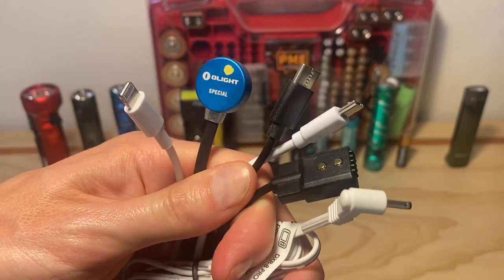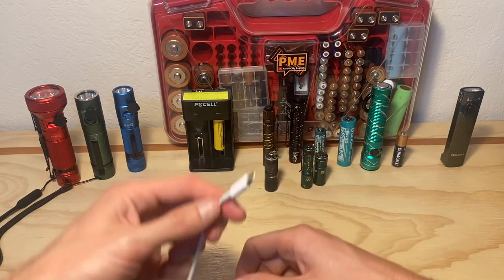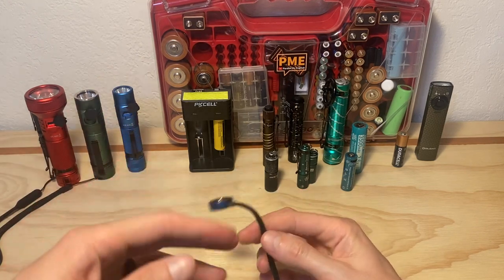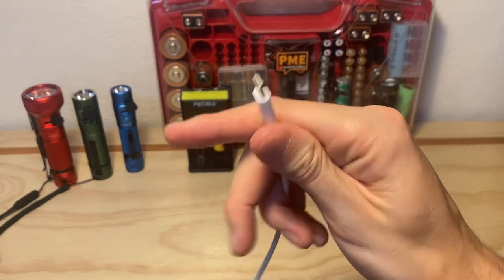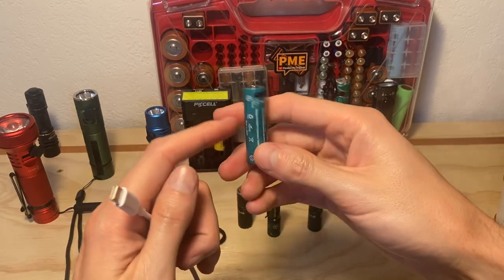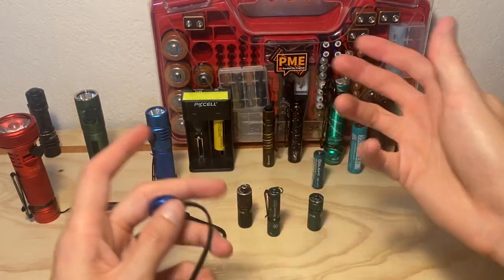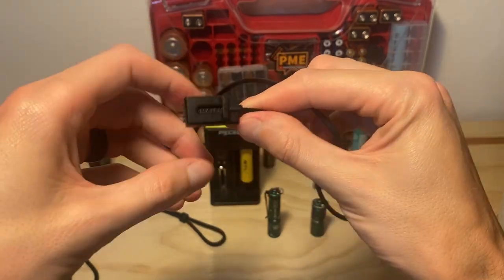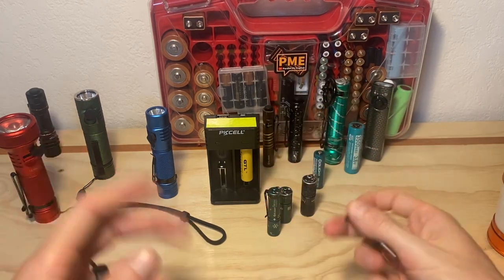Flashlight Charging Method Strategy - What I wish I knew before getting into torches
In this video I share some thoughts about flashlight charging methods and what I wish I knew before getting into torches. The proprietary charging methods of Olight and Imalent are discussed as well as USB-C and micro USB cables. What is your charging method of choice? Or do you prefer drop in battery options?

Got Mail?
Pardon My English
941 West I35 Frontage Rd Ste. 116 # 223